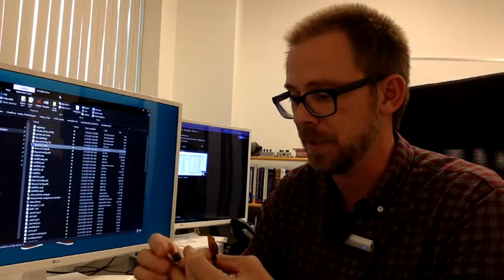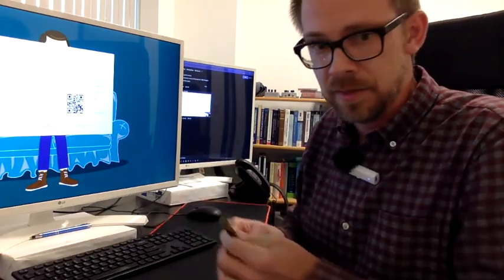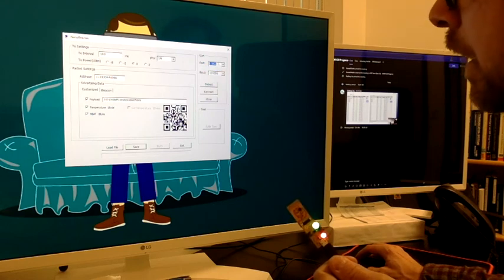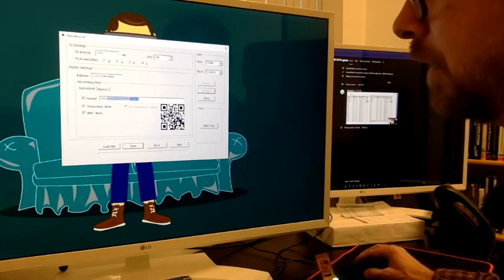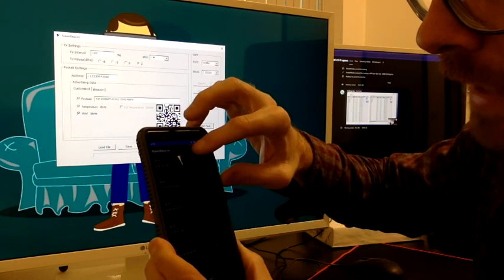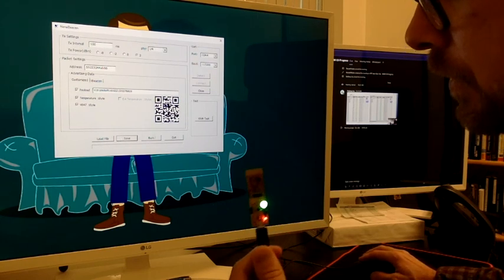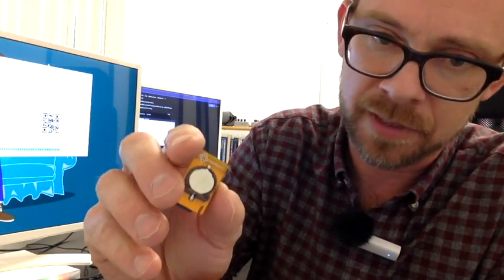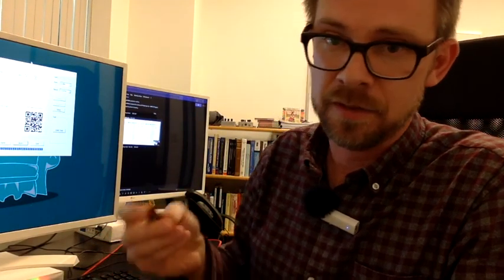NanoBeacon EVK Configure & Go!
Show and tell how easy it is to configure a NanoBeacon device to work the way you want it to.